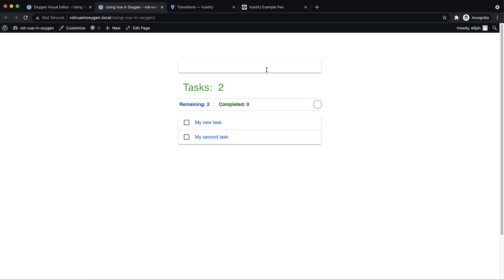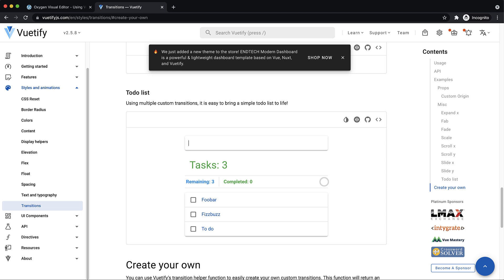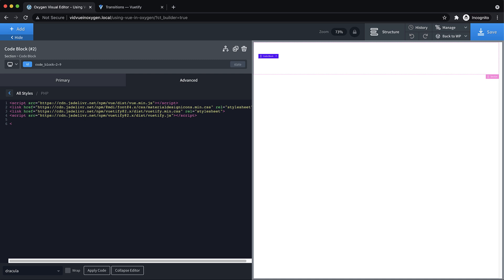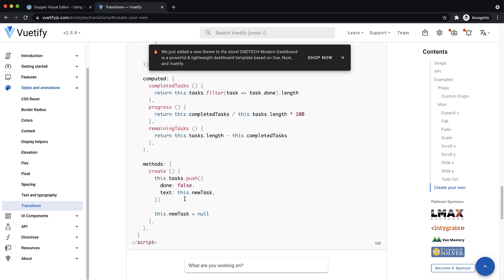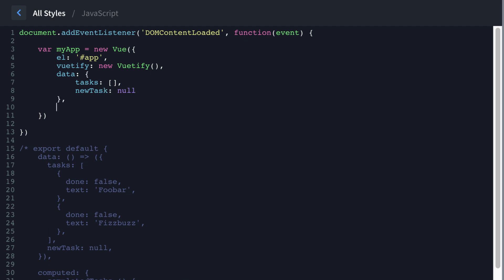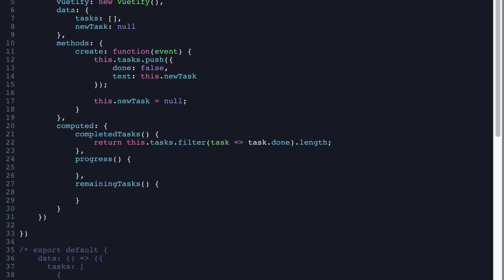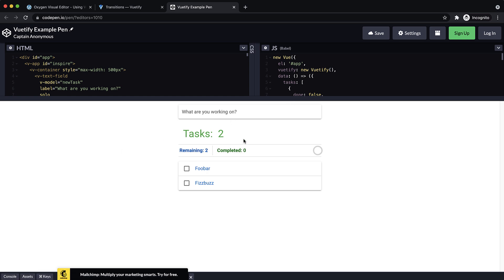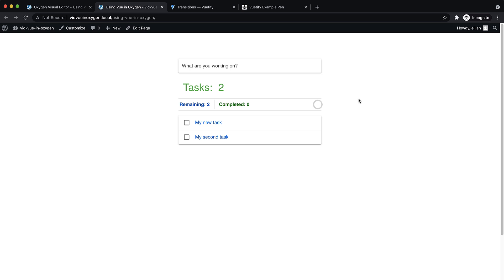How To Create A Vue App In Oxygen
In this video, see how to easily create a Vue app using a Code Block element in Oxygen.